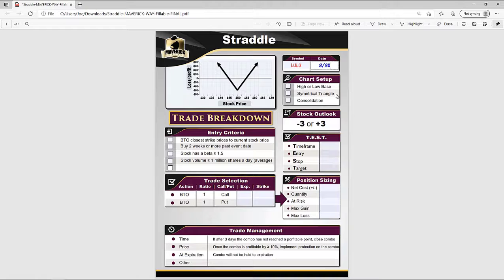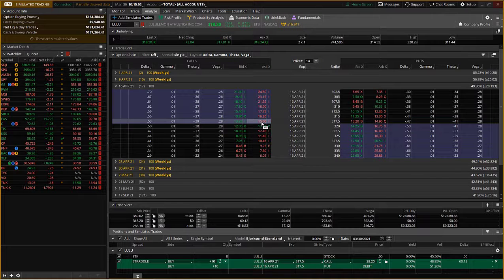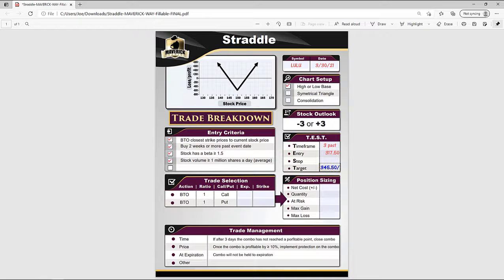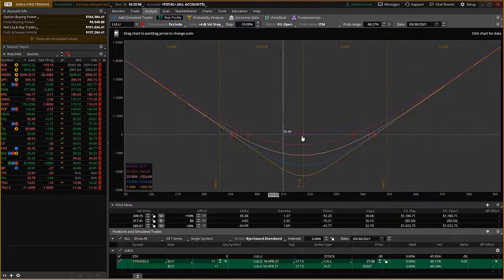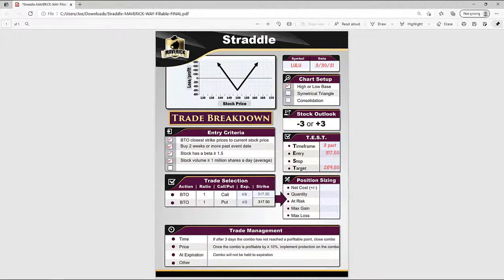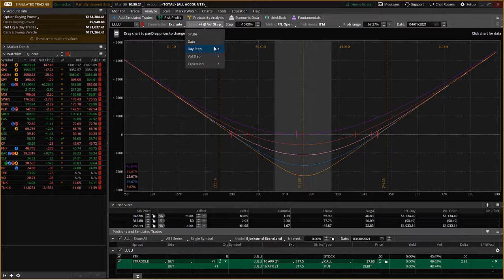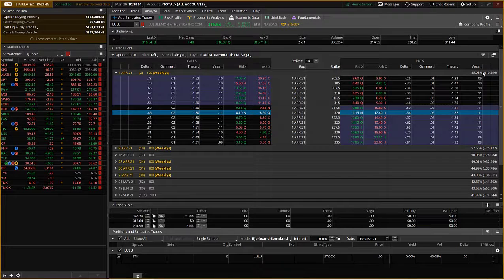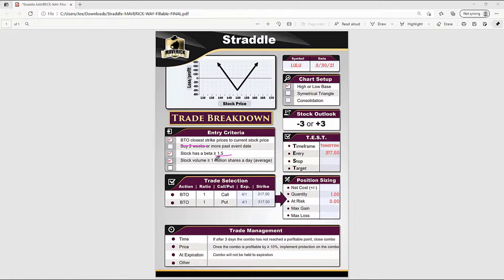Option Trading Lab - Straddle Strategy on Earnings Reports - From start to finish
In this Option Trading Lab, we cover the Straddle strategy  with an emphasis on using these to capture large moves from earnings reports.   In option trading, we have the ability to pair together different options to give us the trading risk and reward we desire on every option trade we make.   We start at identifying the correct stock chart for a Butterfly Spread, getting our timeframe, entry, target and our abandon or adjust points.   We then go into the straddle options trade and build out an option trade and analyze the risk graph.  Once all the numbers are correct, the option trade (Straddle) can be made.

Maverick Trading, started in 1997, is the leading option trading proprietary trading firm in the United States.  We have invested millions of dollars and tens of thousands of hours over the years to train our traders to be the best options traders they can be.   If you are serious about option trading, we are the firm for you.